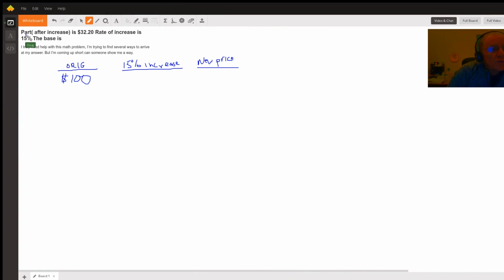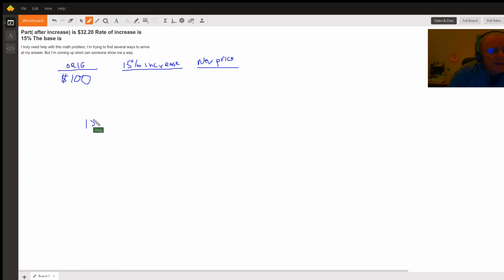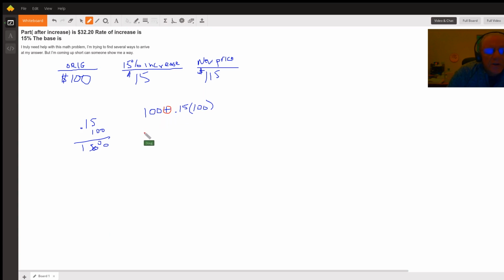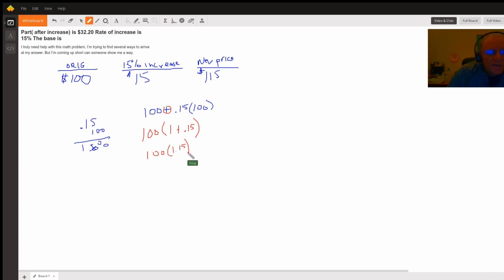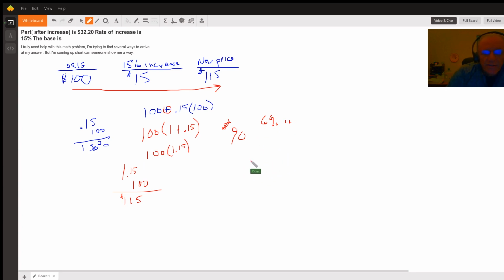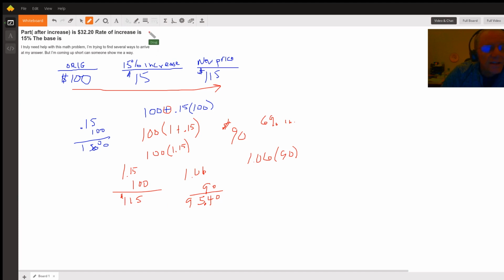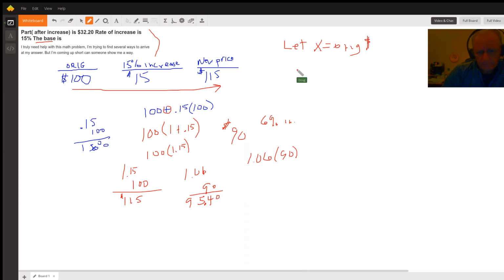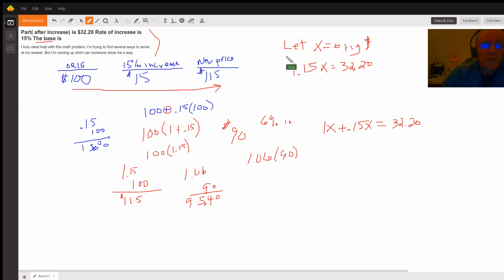Find original price of part given new price was an increase of 15%.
Question: Part( after increase) is $32.20  Rate of increase is 15%   The base is
I truly need help with this math problem, I’m trying to find several ways to arrive at my answer. But I’m coming up short can someone show me a way.

Answered By:

Doug C.